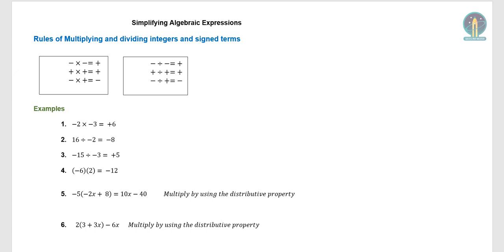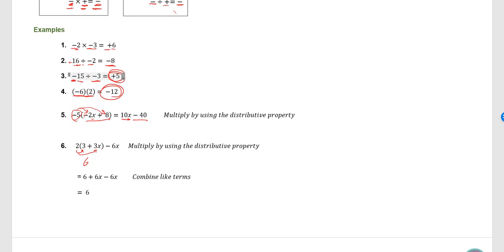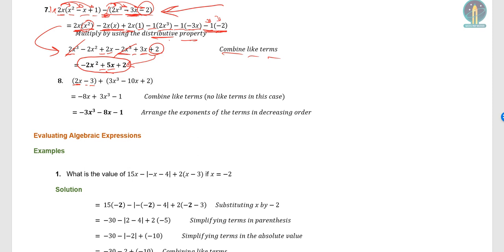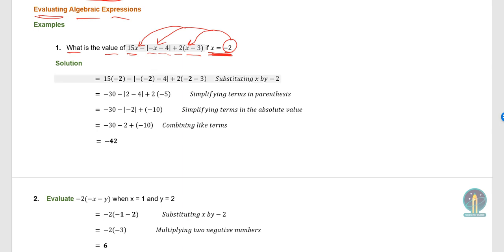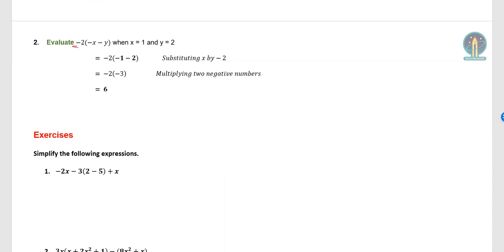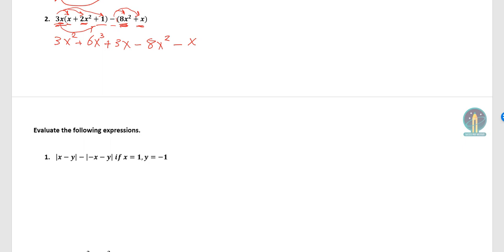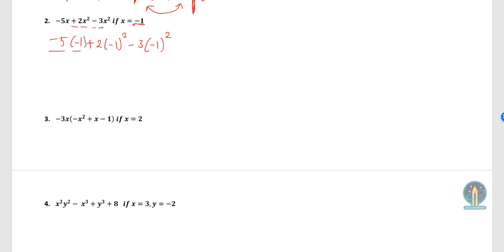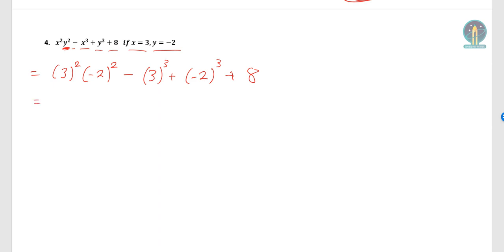SAT Math Concept 017 Simplifying Algebraic Expressions